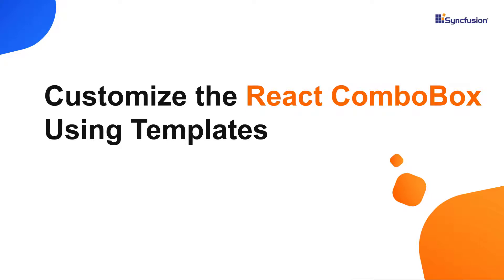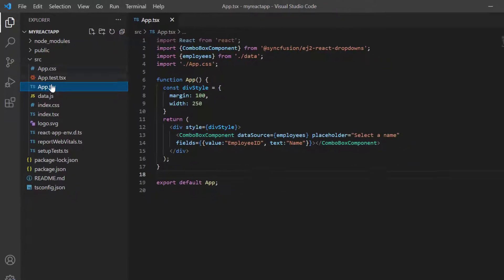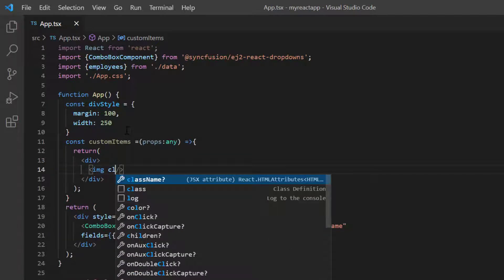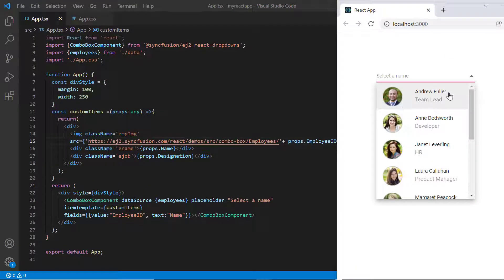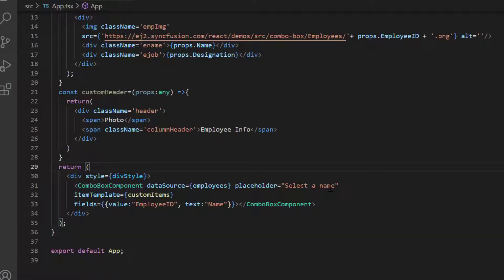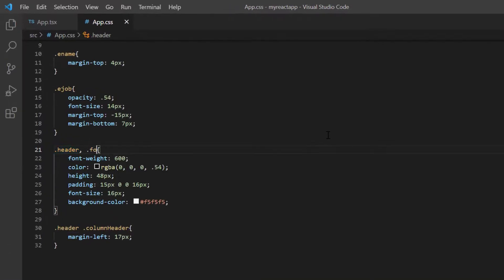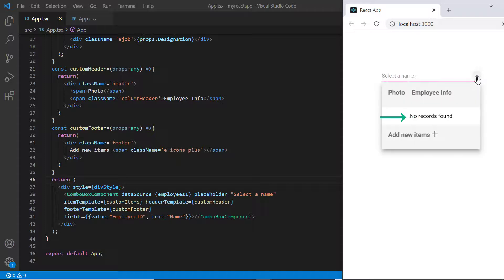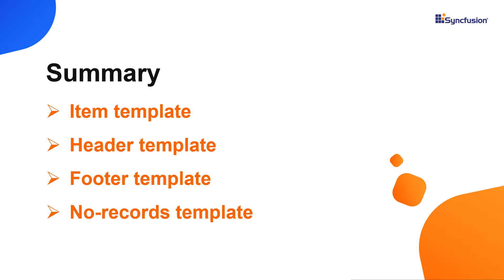Customize the React ComboBox Using Templates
Learn how to customize the Syncfusion React ComboBox list items, header, and footer using templates.

BOOKMARK DETAILS
[00:00] Introduction
[01:03] Item template
[02:07] Header template
[02:58] Footer template
[03:46] No-records template